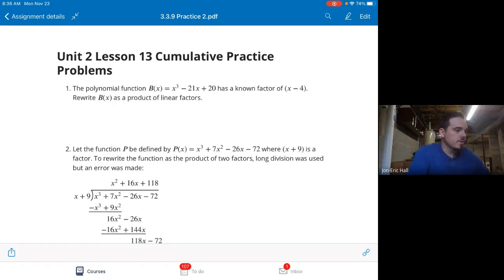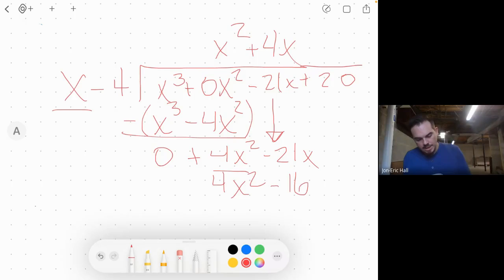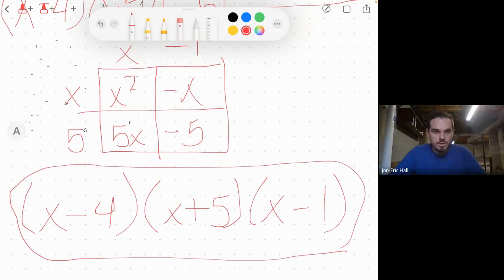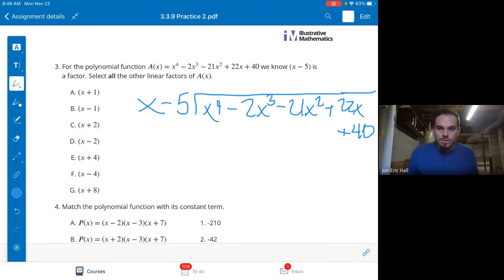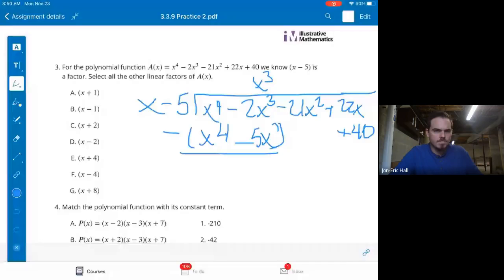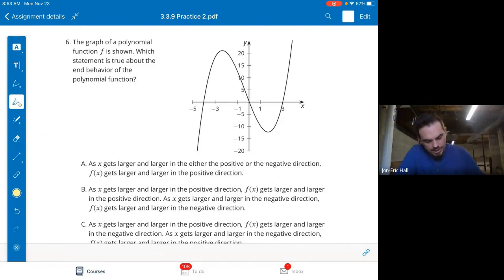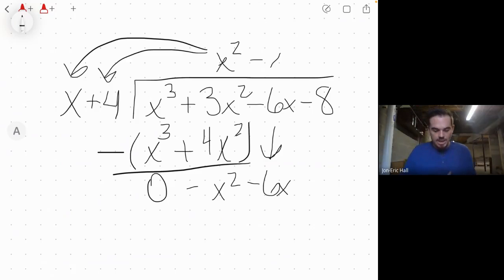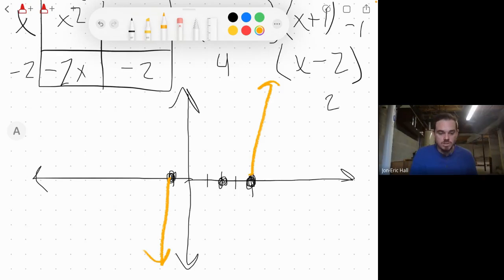3 9 Practice Polynomial Long Division